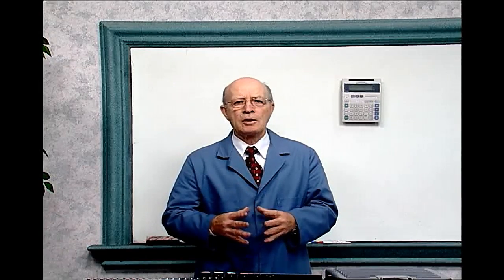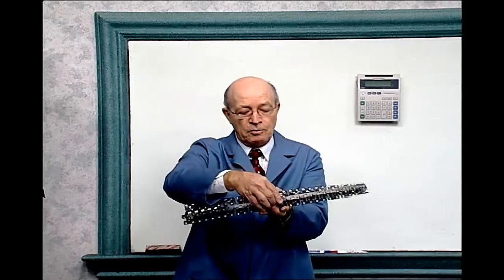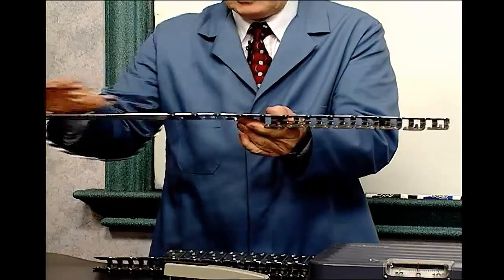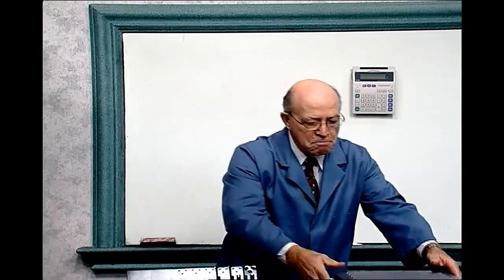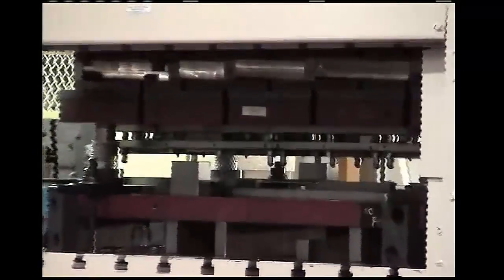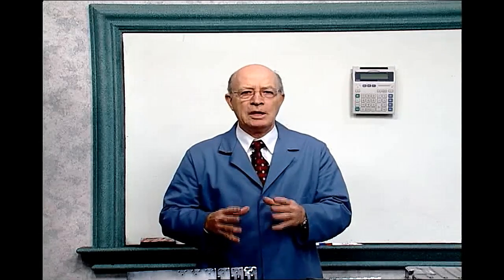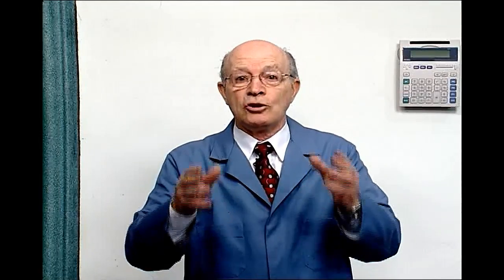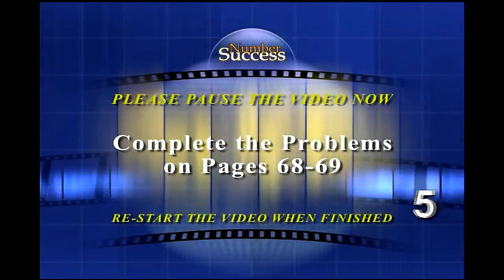Life Skills Math Power-Owning a Business, and Interest Rates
Number Success Life Skills Math Power Book 8, Page 68-69.